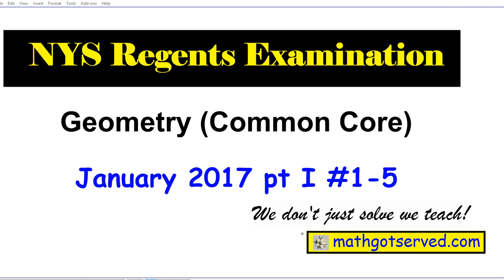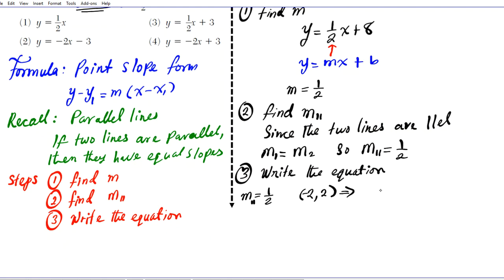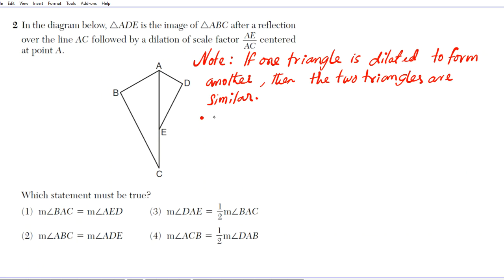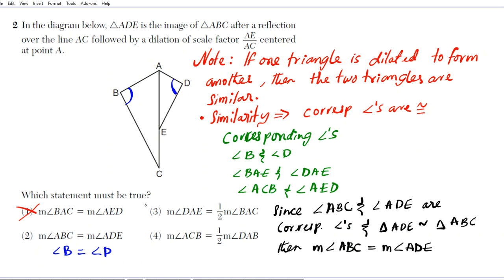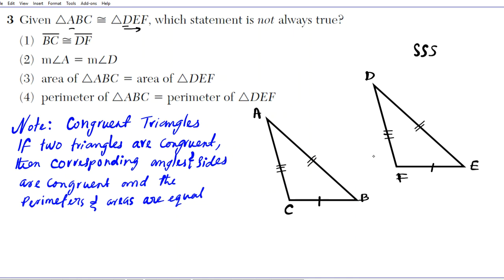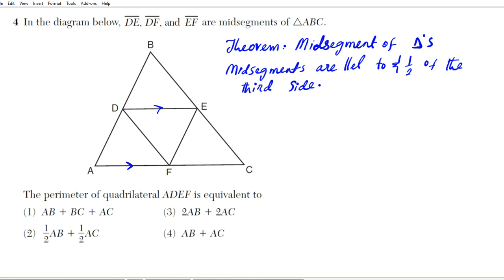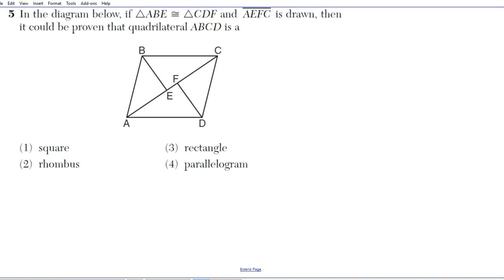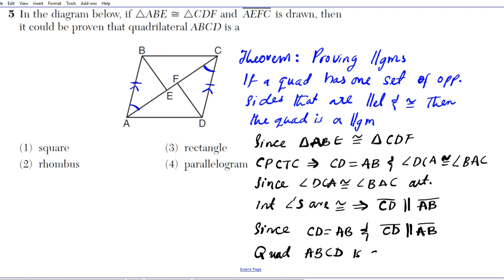January 2017 Geometry #1 to 5 NYS Regents Exam Common Core Solutions Worked Out Steps